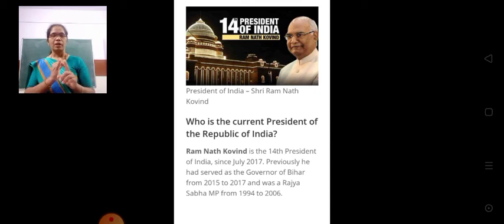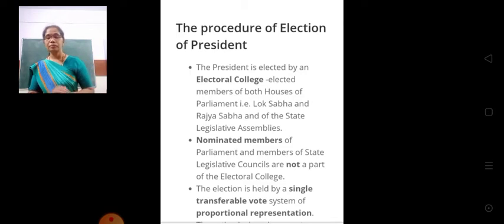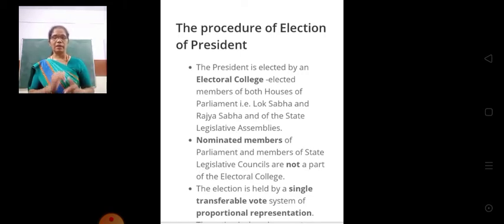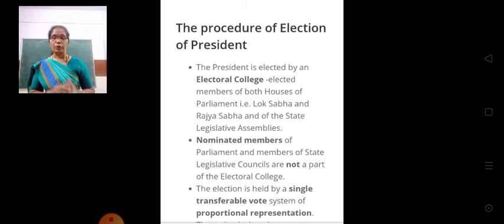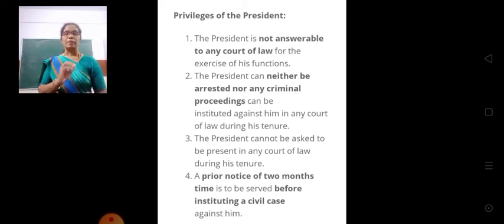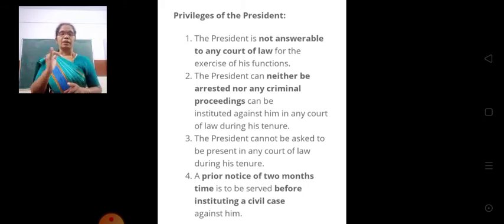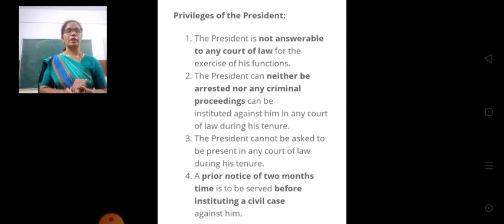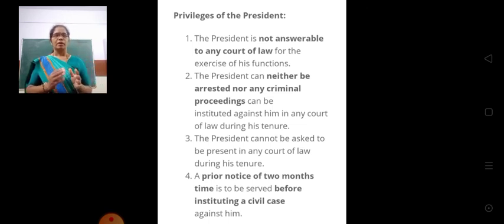SJS - NGH Class 8 SOCIAL SCIENCE - 22